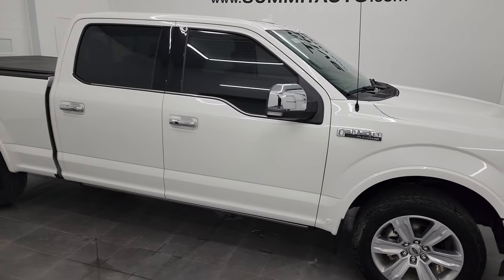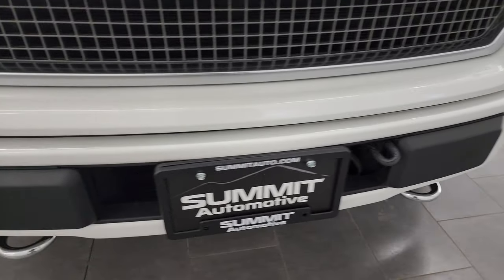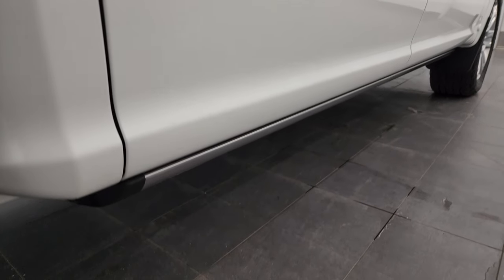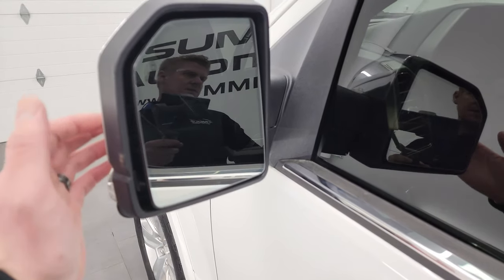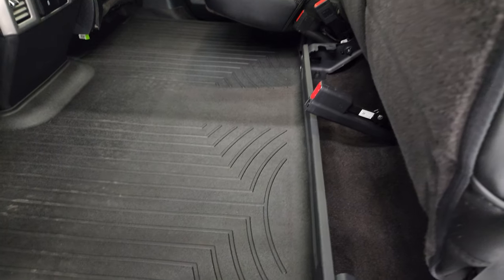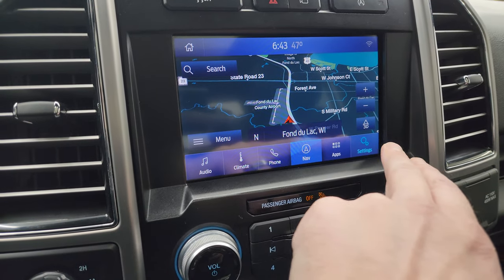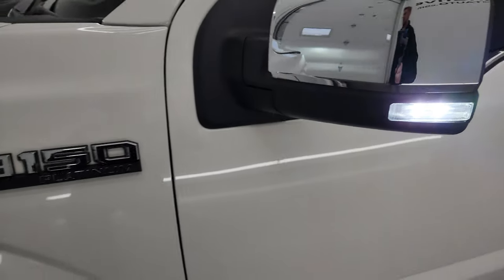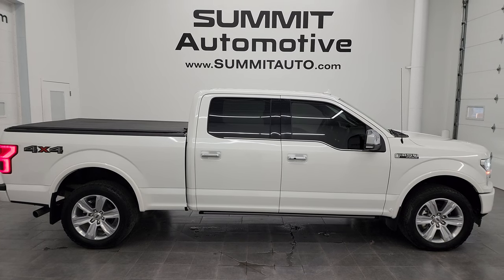2020 FORD F150 PLATINUM STAR WHITE TRICOAT METALLIC 4K WALKAROUND 13669Z SOLD!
This 2020 FORD F150 SUPERCREW PLATINUM LONGBOX STAR WHITE TRICOAT METALLIC FOR SALE IN FOND DU LAC OSHKOSH WISCONSIN 54935 is the vehicle we did walk around review of today.

Thank you for checking out this video of this 2020 FORD F150 SUPERCREW PLATINUM LONGBOX STAR WHITE TRICOAT METALLIC FOR SALE IN FOND DU LAC OSHKOSH WISCONSIN 54935

STOCK: 13669Z
PRICE: $43,994
MILES: 54,616
MAKE: FORD
MODEL: F150
VIN: 1FTFW1E43LFB34609
LOCATION: FOND DU LAC OSHKOSH WISCONSIN, 54937 TRUCKS ON 41

1 OWNER! CLEAN TITLE HISTORY! CLEAN CARFAX! 3.5 Liter Turbocharged V6 Twin-turbo Ecoboost Engine, 400 Horsepower, Full Four Door Crew Cab, Short Box 6 1/2 Foot Shortbox, Platinum Package, 10 Speed Automatic Transmission, Automatic Transmission Center Console Shifter, Turn Dial 4x4 Four Wheel Drive 4WD, Factory GPS Navigation System, Power Panoramic Vista Roof Sunroof Moonroof Sun Roof Moon Roof, Reverse Backup Camera Rearview Camera, 360-Degree Surround View Camera System, Adaptive Speed Control Cruise Control, Blind Spot Monitoring with Rear Cross-Path Detection, Forward Collision Warning System, Lane Departure Warning with Lane Keep Assist, Parallel Park Assist, Start / Stop Technology Start/Stop, Non Smoker, Dual Power Air Conditioned Ventilated and Heated Seats, Black Ebony Leather Seats, Bucket Seats, Memory Driver's Seat, Multi-Contour Massaging Front Seats, 2nd Row Heated Seats, Access Soft Rollup Tonneau Cover, Full Towing Package with Receiver Trailer Hitch, Wiring and Transmission Cooler Tow Package, Factory Brake Controller, Pro Trailer Backup Assist System, 7050 GVWR, Heated Power Fold-in Power Mirrors with Built-in Directional Signals, Advancetrac with Electronic Stability Traction Control, 3.55 Gears with Electronic Locking RR Axle, Cooper Discoverer AT3 P275/55 R20 Tires, 20 Inch Rims Premium Wheels, Polished Aluminum Rims Premium Wheels, Four Wheel Disc Brakes, Power Fold Down Running Boards, Bedmat, Bedrail Covers, LED Bed Lighting, LED Fog Lights, LED Headlights, LED Running Lights, LED Tail Lamps, Reverse Sensors, Securicode Driver Side Doorcode Keyless Entry, Easy Fuel Capless Fuel Fill, Locking Tailgate, Power Drop Down Tailgate, Tailgate Step Assist Manstep, Chrome Tipped Exhaust, Chrome Trimmed Mirrors, AM / FM Radio Tuner, Sirius/XM Satellite Radio Capabilities Sirius / XM, Sync 8" Touchcreen Radio, FordPass Feature, B&O Premium Sound System, Microsoft SYNC System with Bluetooth, Hands-Free Audio System Blue Tooth, Android Auto Compatible, Apple Car Play Compatible, Factory Subwoofer, USB Jack Portable Audio Connection, Intelligent Access with Push Button Start, Keyless Entry with Factory Remote Start, Power Sliding Rear Window Rear Window Defroster, Adjustable Height Seatbelts, Driver and Passenger Front Air Bags, L.A.T.C.H. Child Safety System, Side Curtain Air Bags SRS Safety Restraint System, Heated Steering Wheel Multi-Function Steering Wheel Controls, Homelink System with Three Programmable Buttons for Garage Doors, Lighting Systems & Security Systems, Compass, Outside Temperature Display and Mileage Display, Dual Multi-Zone Climate Control , Power Adjustable Pedals, Weathertech Floormats, Storage Compartment Under Rear Seats, Woodgrain Dash And Door Trim, Air Conditioning AC, Cruise Control, Power Locks, Power Windows, Automatic Headlights Autolamp, Power Tilt/Telescope Steering Wheel, 110V / 400W Auxiliary Power Outlet, 5 Year / 60,000 Mile Remaining Powertrain Factory Warranty, Whichever comes first, Star White Metallic Tri-Coat, ONE OWNER! CLEAN AUTOCHECK! Very very clean inside and out! This is one of the sharpest 2020 Ford F150 Super crewcab shortbox 1/2 ton trucks on our lot! Make your move before this super clean 4wd is gone!

STOCK: 13669Z
PRICE: $43,994
MILES: 54,616
MAKE: FORD
MODEL: F150
VIN: 1FTFW1E43LFB34609